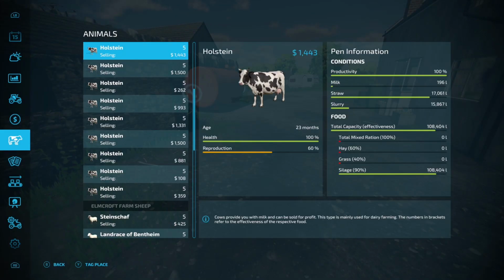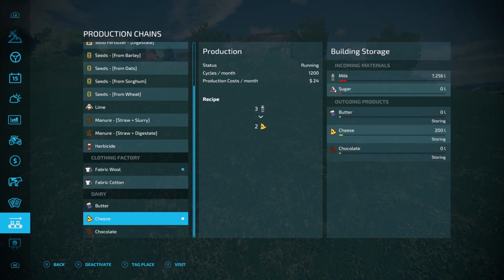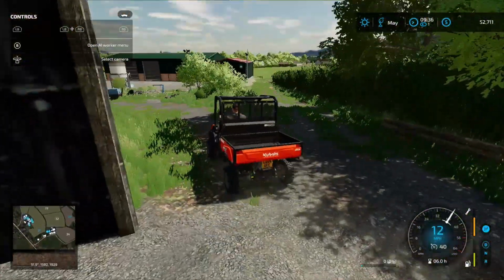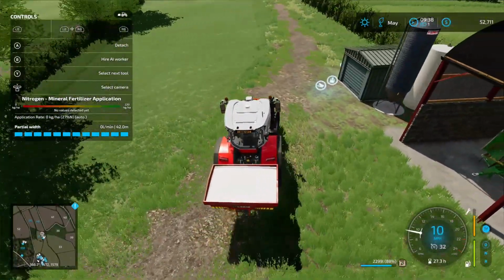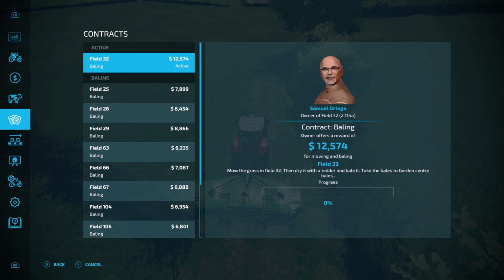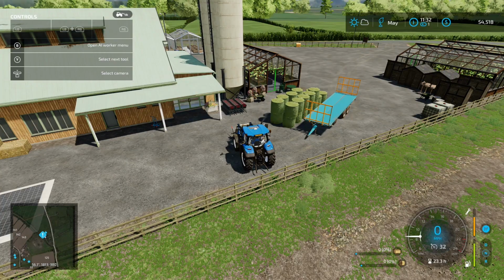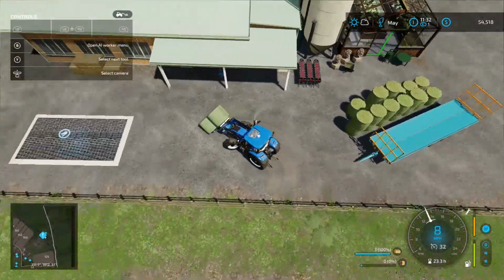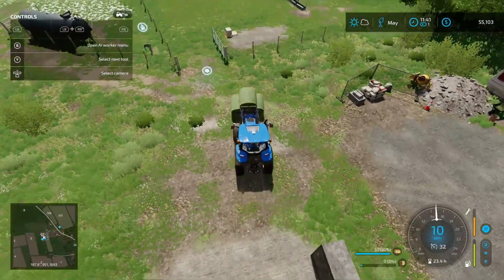#21 Grass for Our New Sheep | FS22 Let's Play | Court Farm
In this episode we take on some contracts to help provide additional grass for out new sheep.

FS22 | Let's Play | Court Farm